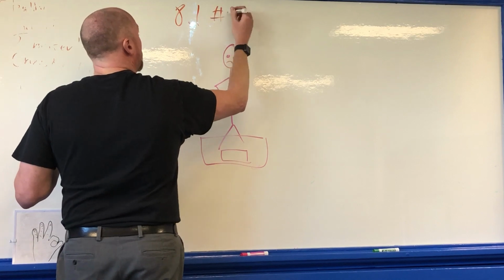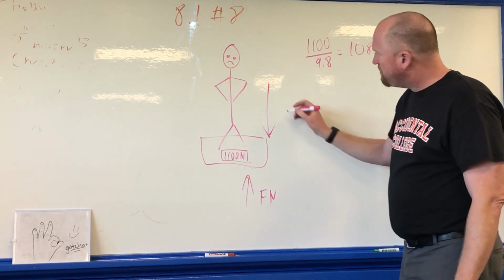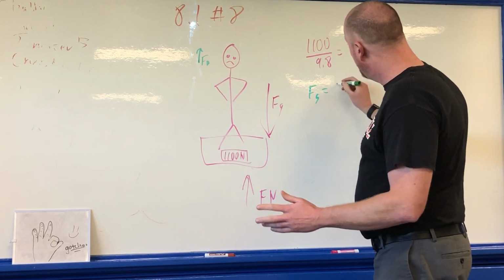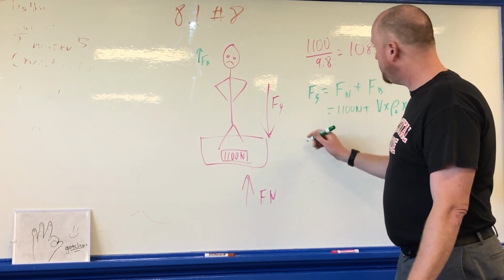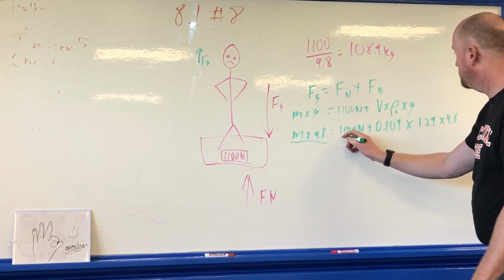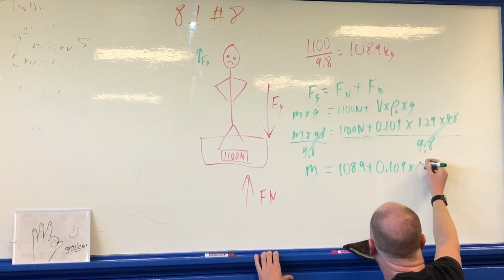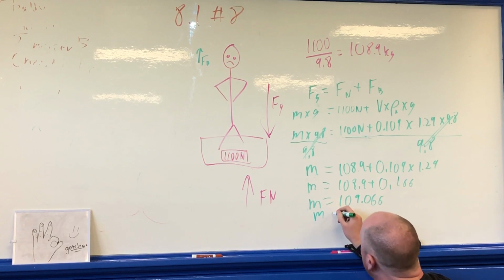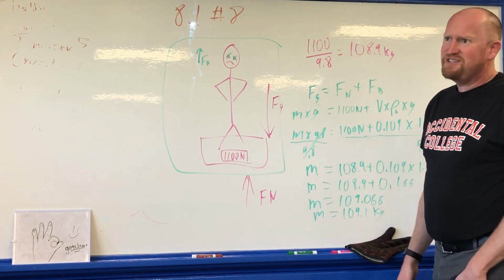8.1 Problem #8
When you took your mass you did it by standing on a scale, but you didn’t account for the fact that you did it while submerged in Air.  There was a buoyant force acting on you.  You figured out the buoyant force doing problem #3.  So what really is your mass?